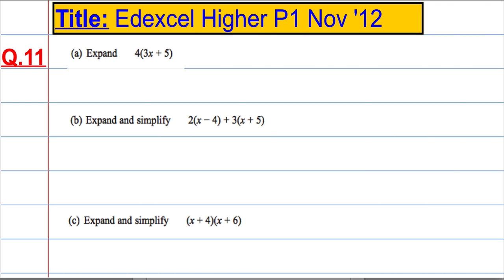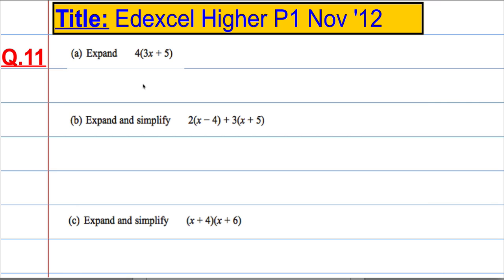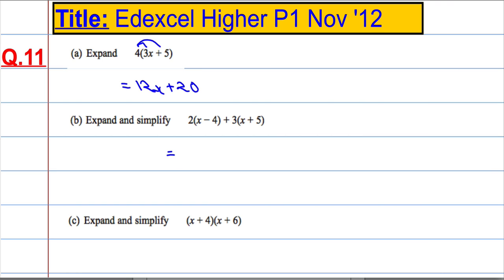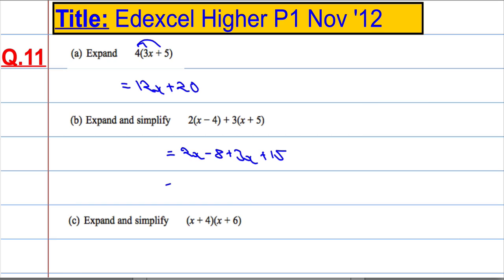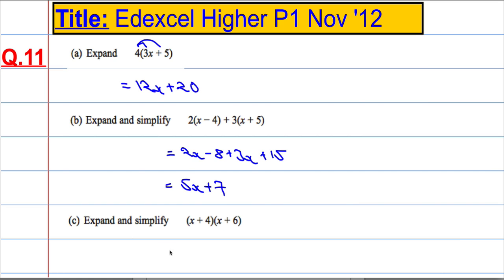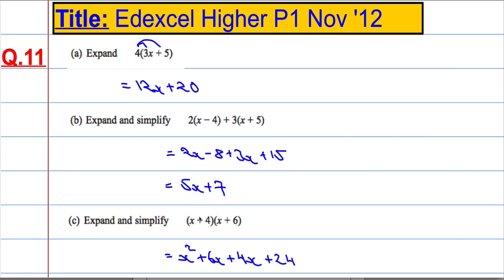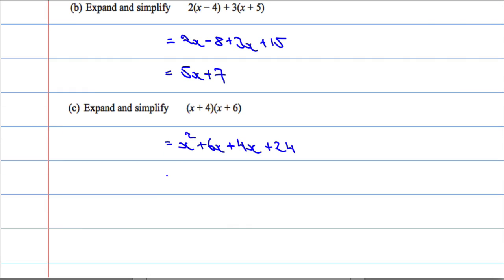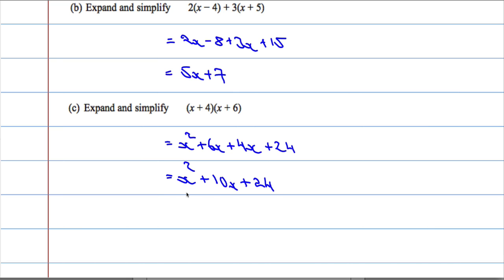Edexcel Higher P1 November 2012 Q11